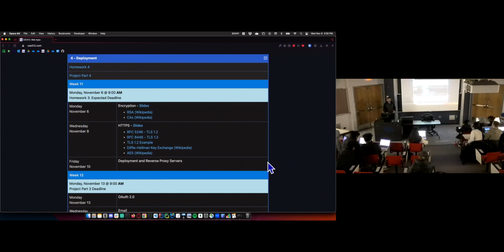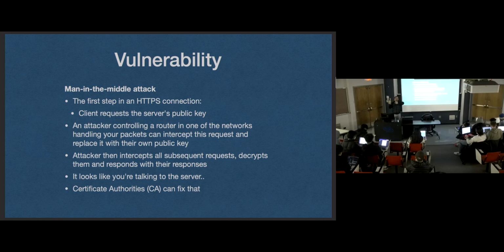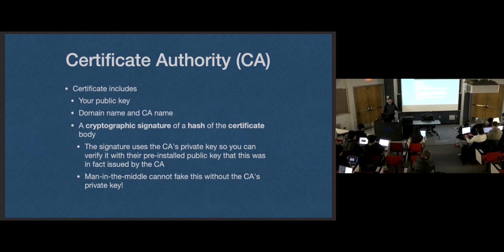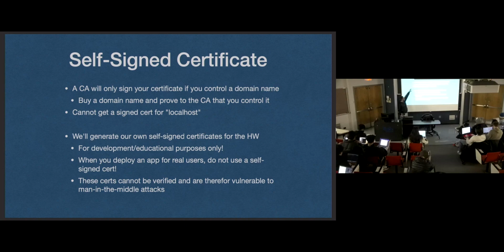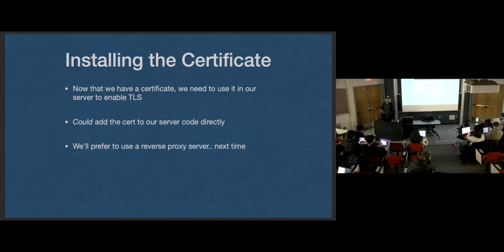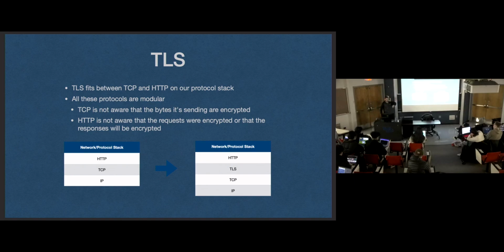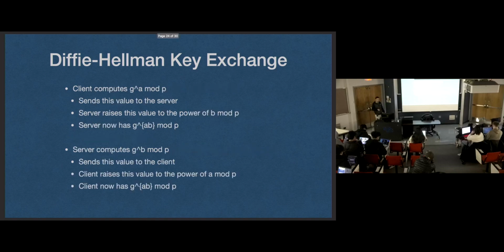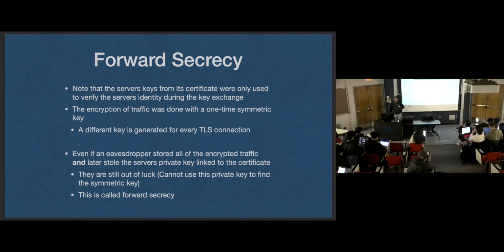[CSE 312] HTTPS Wednesday November 8